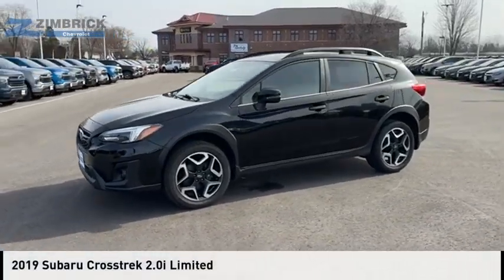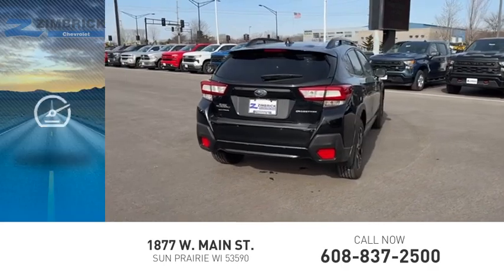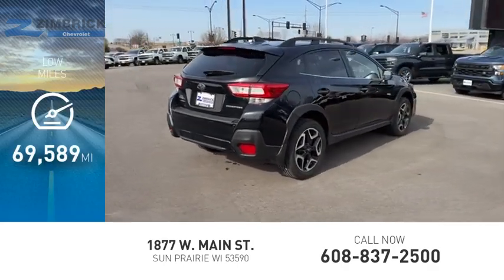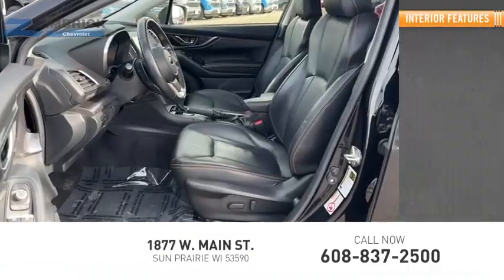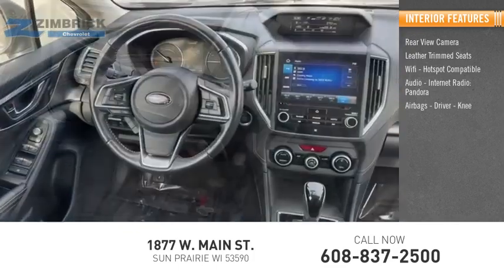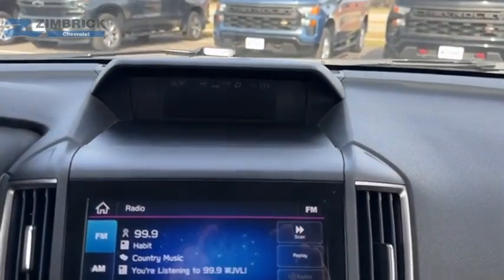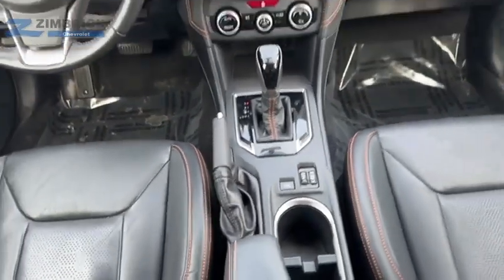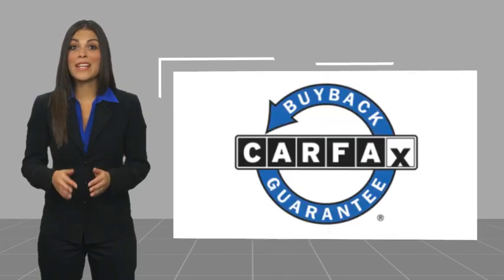2019 Subaru Crosstrek 70353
2019 Subaru Crosstrek 2.0i Limited

Zimbrick Chevrolet
1877 W. Main St.